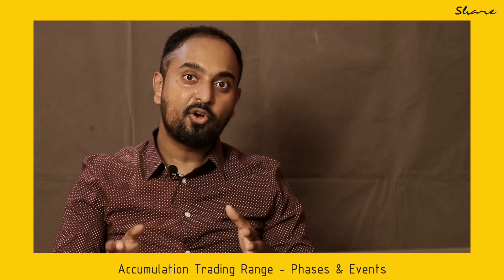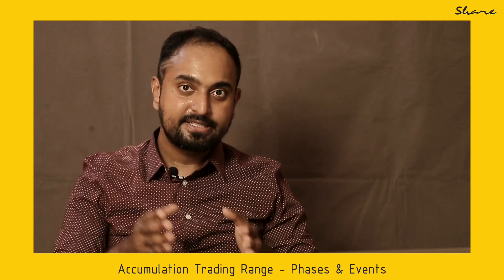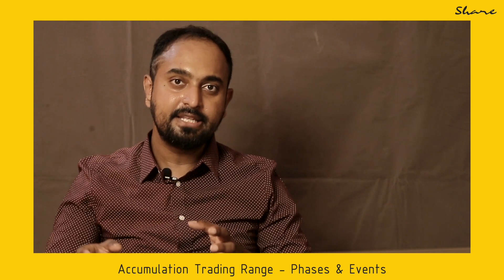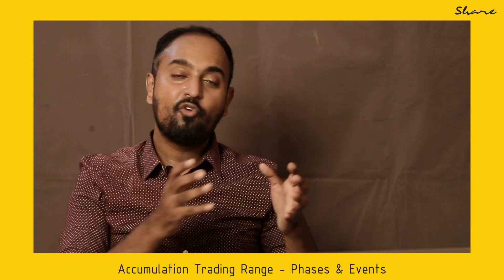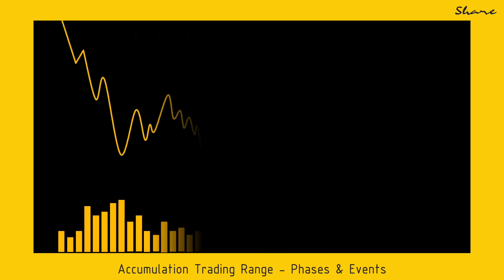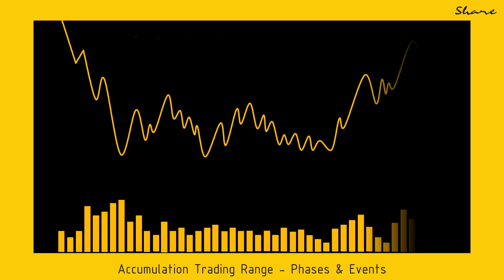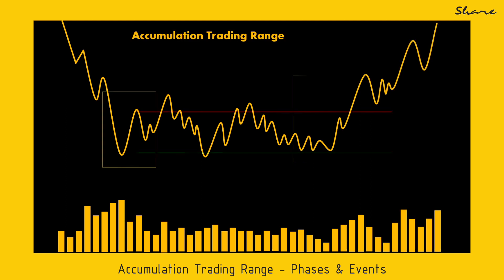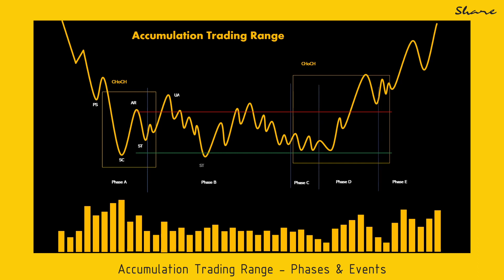E4 : How operator's footprints can be read - Accumulation Events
In this video, we will look at the events of operators footprint in accumulation trading range.